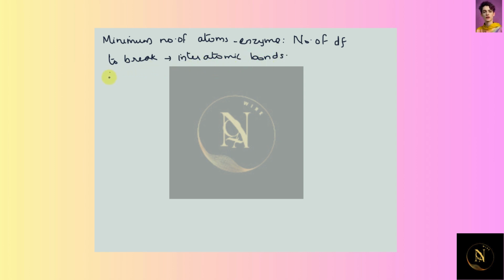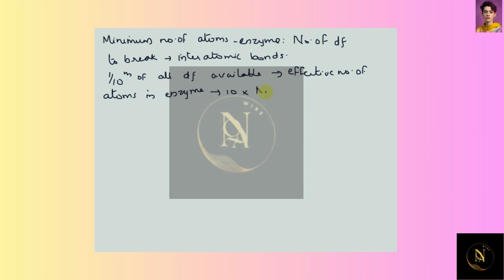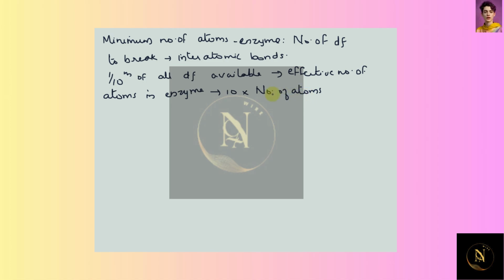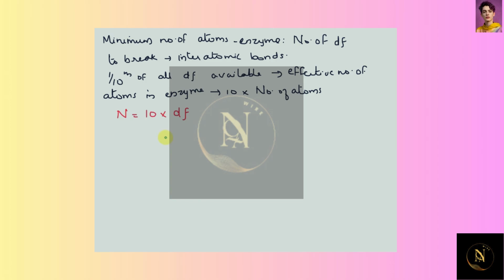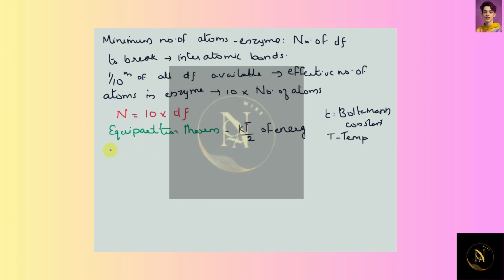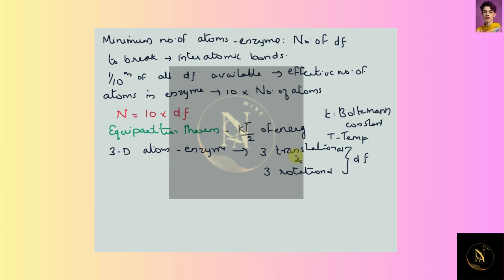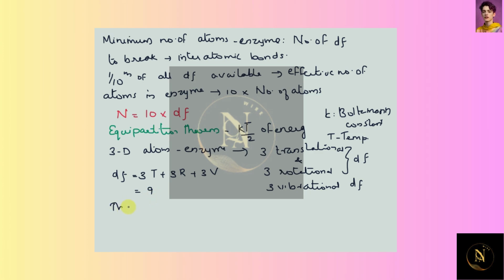[Biology] A mutation of the type discussed in the previous question can be corrected by a suitable e